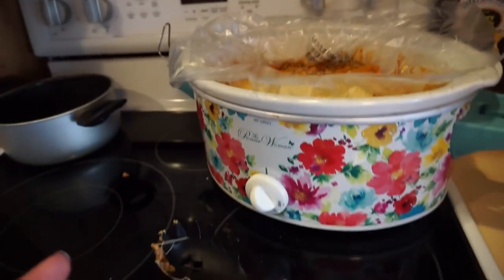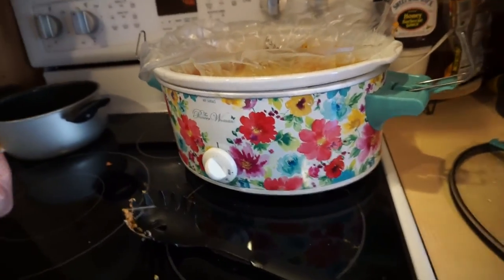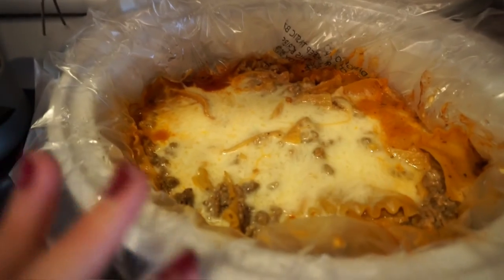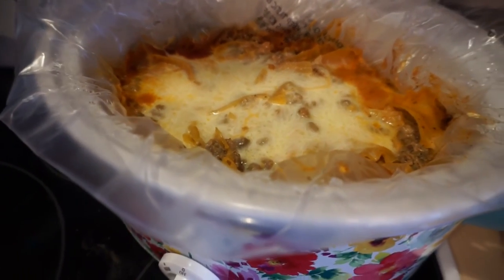EASY SLOW COOKER LASAGNA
Who am I right now? I just was able to post another video!
Here is a quick and easy video of slow cooker lasagna!
All you need is:

Lasagna pasta or noodles of your preference.
meat sauce or spaghetti sauce I used two cans.
a pound of ground beef and Italian sweet sausage.
container of ricotta
an egg to whip up with the ricotta (makes it fluffier)
mozzarella cheese.

Takes about 15 min to cook the meat and throw everything in the slow cooker.
Finally place the slow cooker on HIGH and will be ready within two hours.
In this video I was able to start it before I left to pick up the kiddos and then when I got back it was ready I have a commute of 1.5 hrs to and back total so I was able to have dinner ready when we got home.